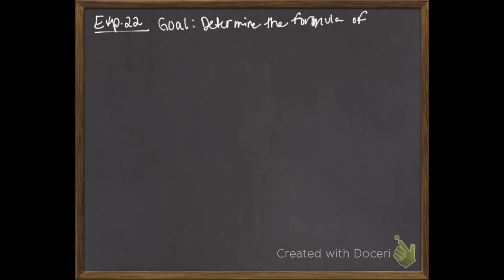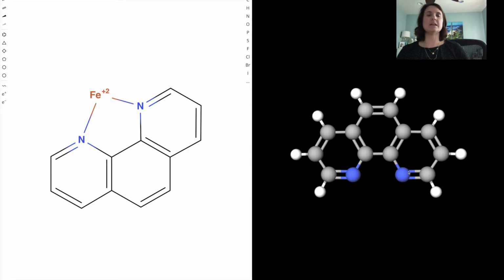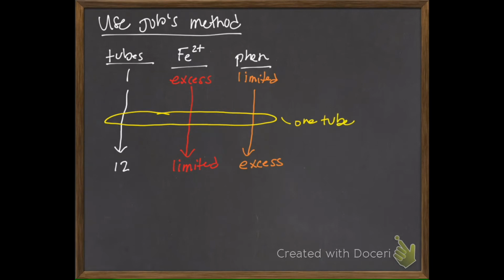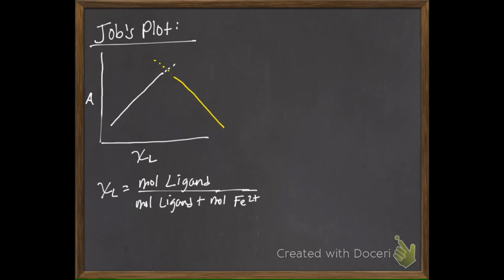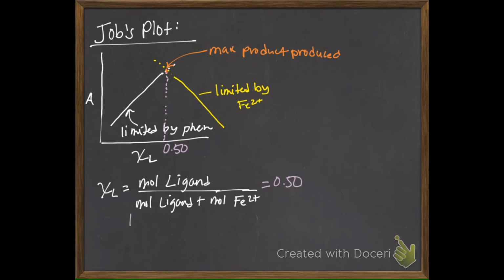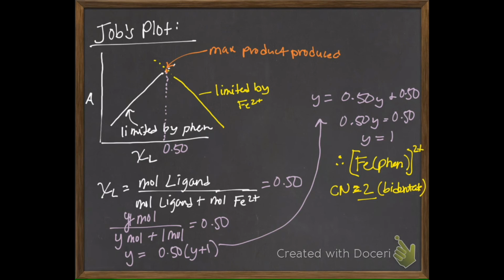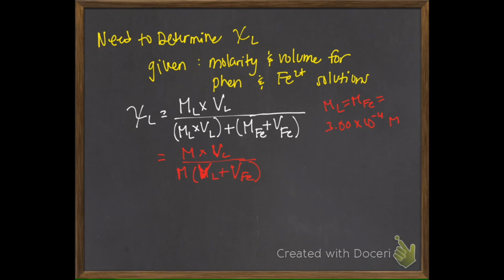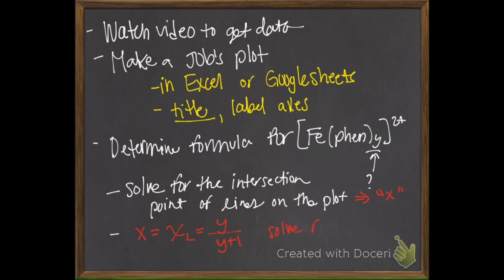Exp 23 Discussion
Chem 1B
Saddleback College